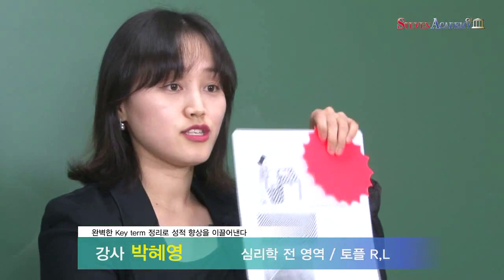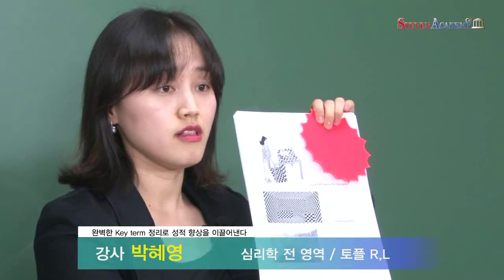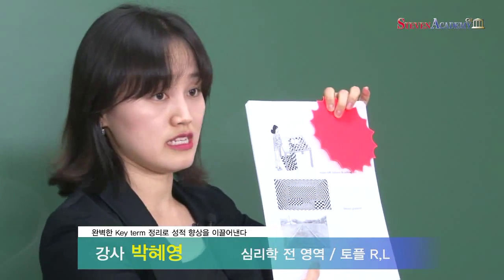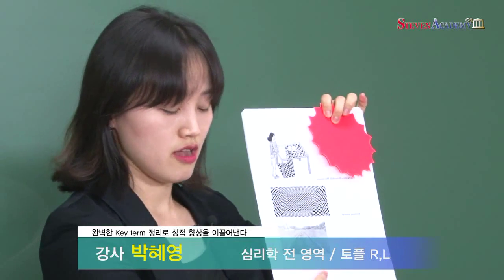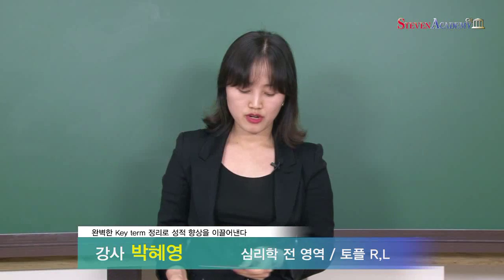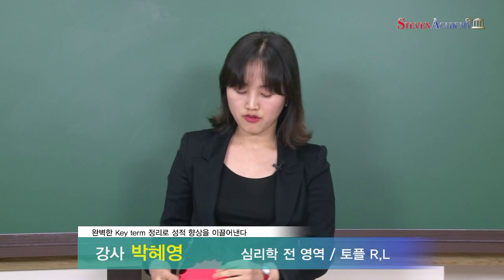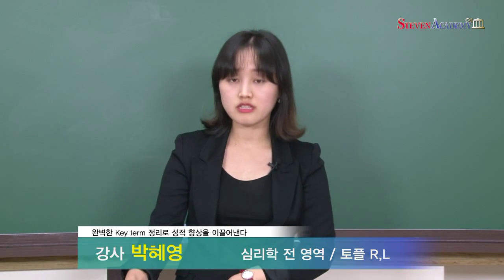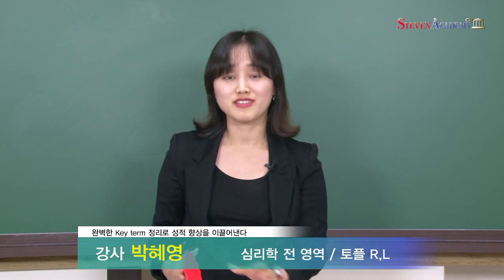박혜영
박혜영 강사소개